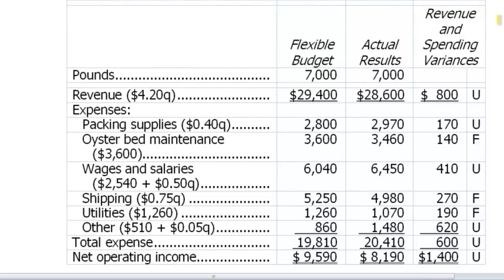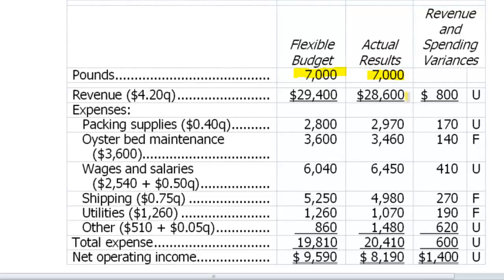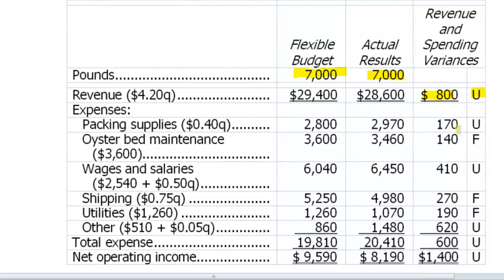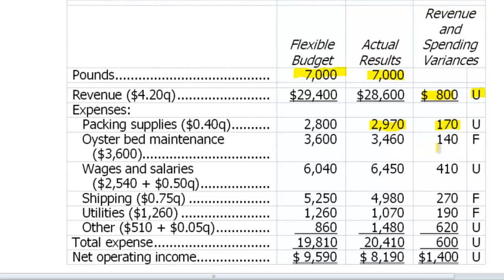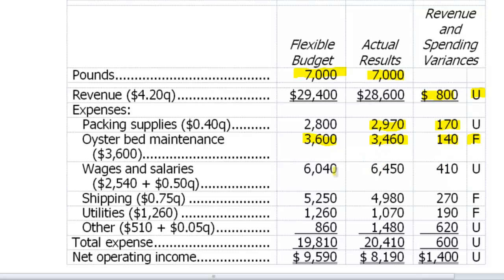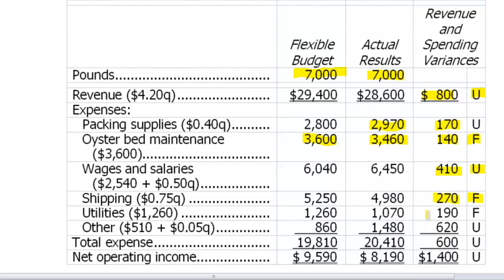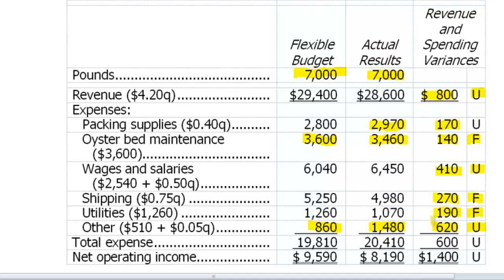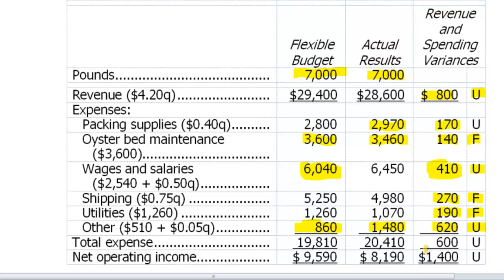Exercise_09_03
ACC105
Exercise 9-3
Revenue and Spending Variances